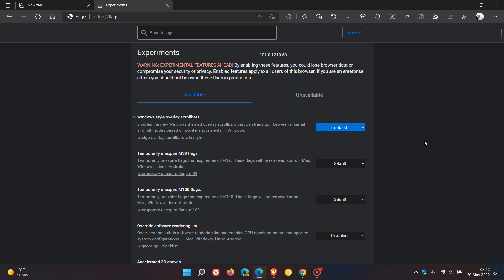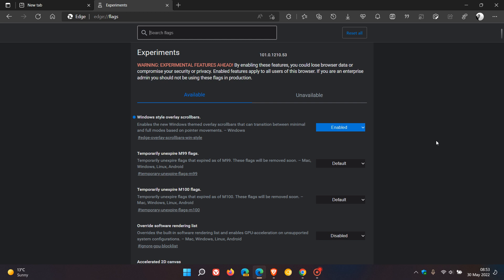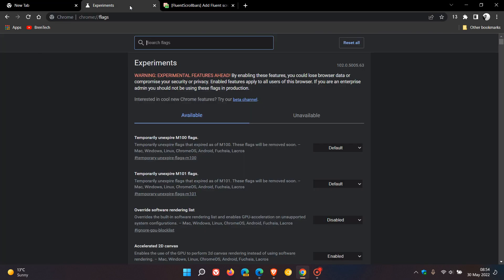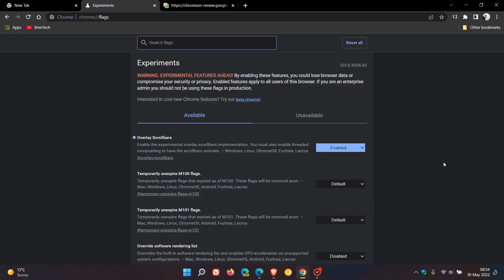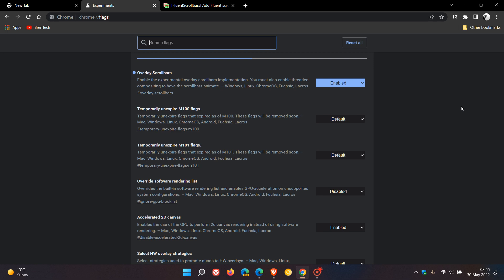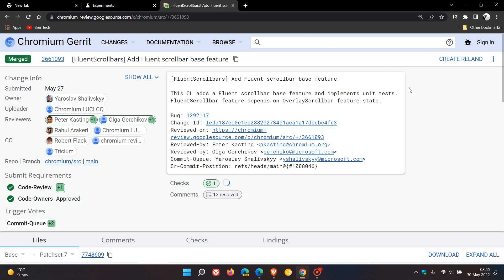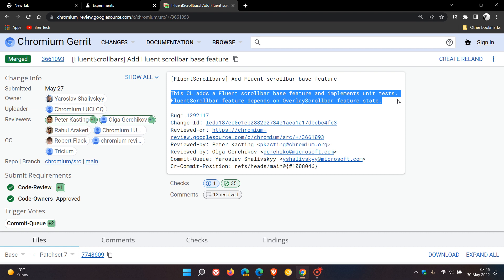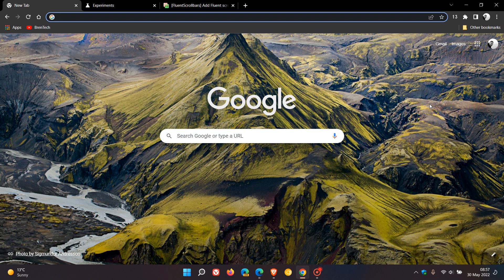Google Chrome could be getting Windows 11 style "Overlay scrollbars" shortly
In Microsoft Edge you can change the scrollbar to Windows 11 style using a flag, while in Chrome you can also use a flag currently to get a similar , but not exact Windows 11 style look to the scrollbar. Chrome could soon get the Fluent scrollbars, according to a new proposal by Microsoft, where they want to modernize the old scrollbars in Chrome to match the look and feel of Windows 11. Now it looks like the browser will be updated with the Fluent scrollbars in the near future according to a new patch in Chromium Gerrit.